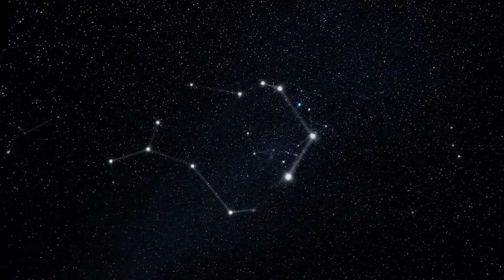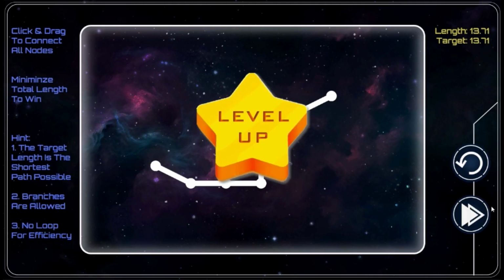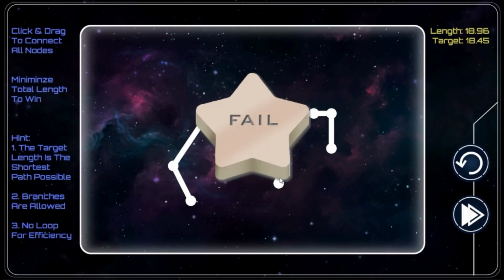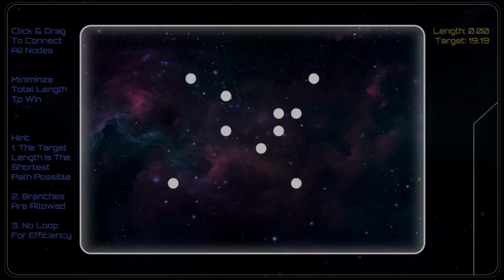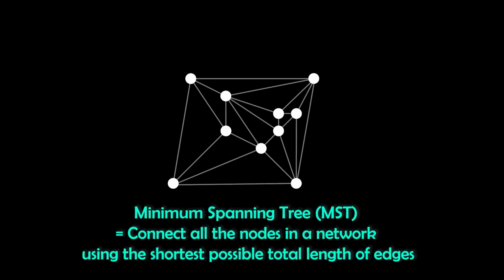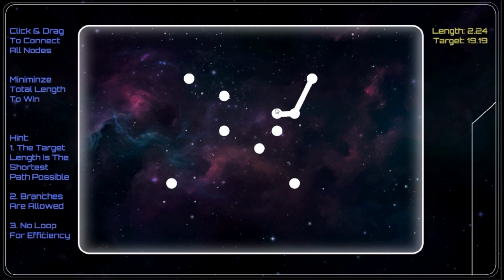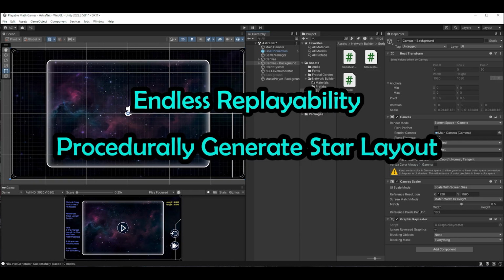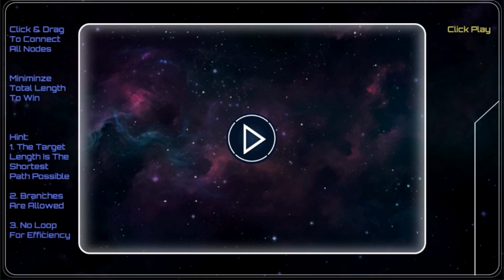AstraNet- Math Puzzle Game mathgames indiegame educational gamedev math Minimum Spanning Tree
Have you ever looked up at the night sky and wondered about the most elegant way all those stars could be interconnected? In this video, I'm thrilled to introduce AstraNet, a relaxing yet challenging puzzle game I developed in Unity!

Join me as I showcase the gameplay, where your goal is to connect stars into a complete network using the shortest possible path.
We'll then dive into the beautiful math concept that powers the entire game: the Minimum Spanning Tree! It's the same kind of problem engineers solve when designing efficient real-world networks, and it's at the heart of every puzzle in AstraNet.
Finally, I'll share some highlights from the development journey, including how the procedural level generation works and the steps.

Whether you're a puzzle game enthusiast, an aspiring game developer, or just curious about the intersection of math and creativity, I hope you enjoy this look into AstraNet!

Timestamps:
0:00 - Intro & Gameplay Showcase
1:05 - The Beautiful Math Behind AstraNet (Minimum Spanning Trees)
1:50 - Game Dev Highlights

Game Engine: Unity
Music & Sounds from: Pixabay.com